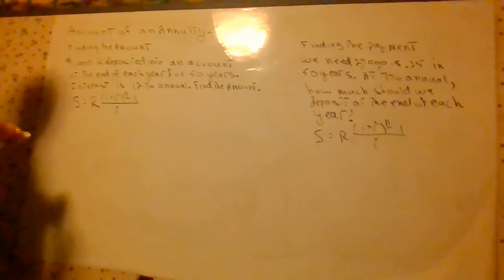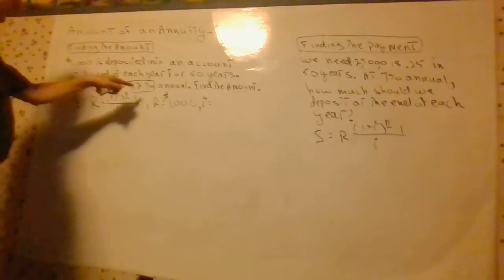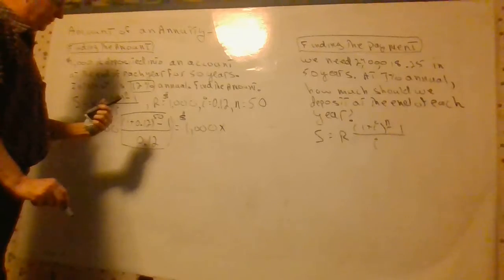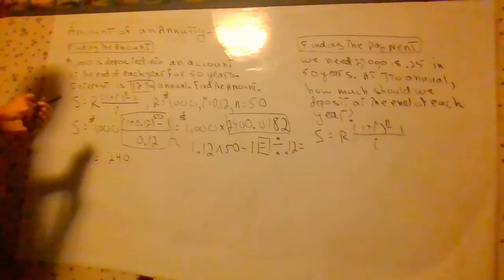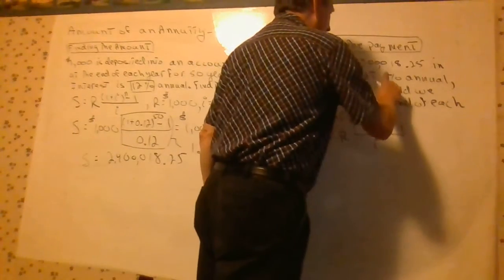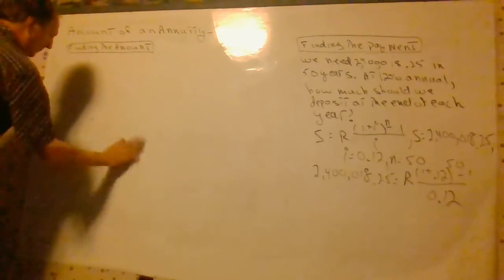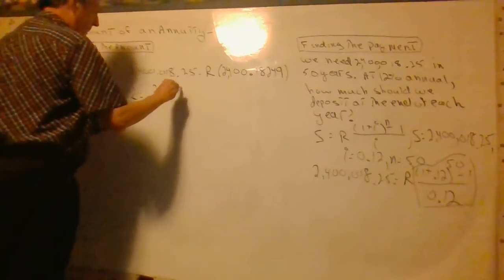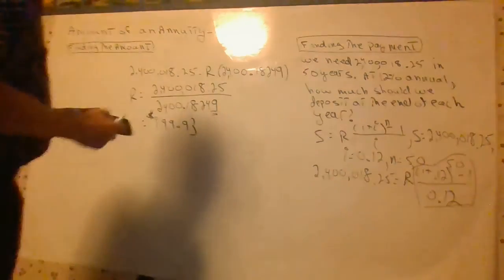Amount of an Annuity Finding the Amount and the Payment